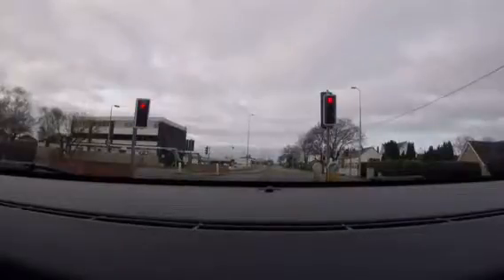How too pass your test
Dealing with traffic laws lights